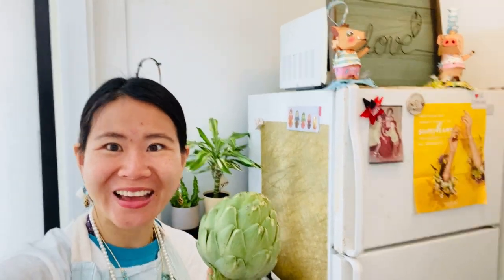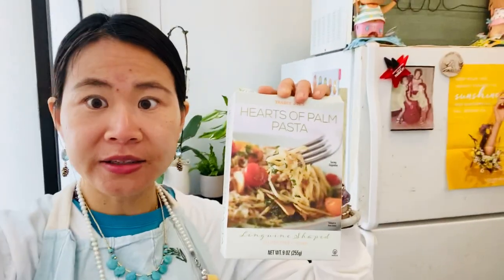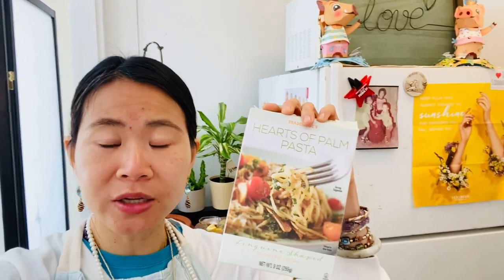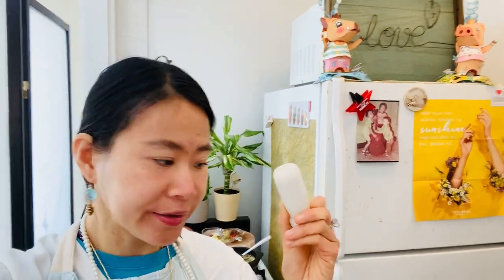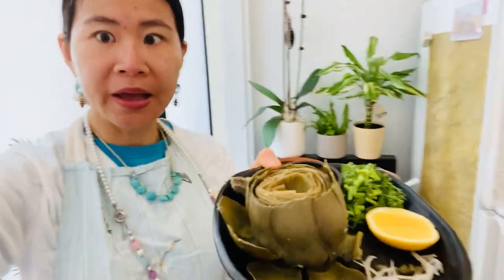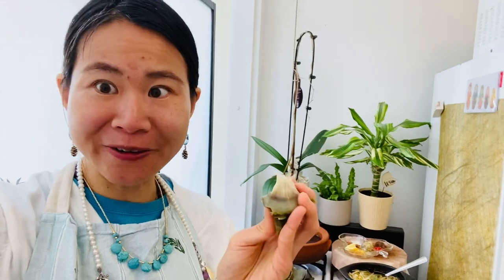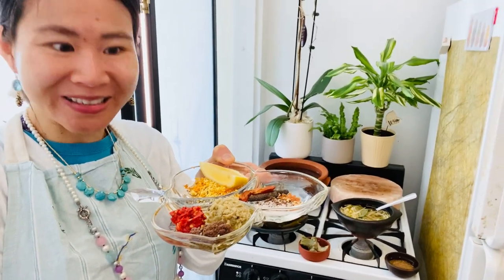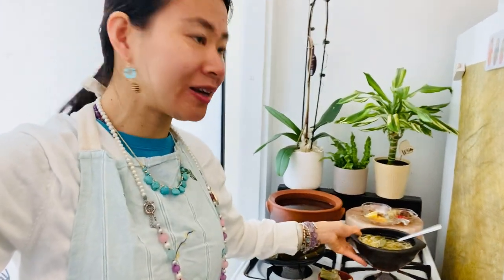ARTICHOKE HEART 💚 HEART of PALM : Fun Facts & How to Cook these Powerhouse Antioxidants ❣️KETO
ARTICHOKE HEART 💚 HEART of PALM : Fun Facts & How to Cook these Powerhouse Antioxidants❣️ KETO Diet

New Moon in Pieces 13 March 2021 : Embark NEW Project

SEGGIANO Real Food from Italy

Calabria, Southern Italy 🇮🇹

ITALIAN PASTA Creamy ✅VEGAN FISH‼️Artichoke Hearts❣️Capers | Italian Parsley | GLUTEN FREE Mung Bean

KATHY COSMIC ALCHEMIST, PLANT-based Artistic VIOLET FLAME HEALER

ONE LOVE ONE HEART LET’s Get Together & FEEL ALRIGHT

Spirituality, Alkaline Diet, Ayurvedic Holistic Medicine, Astrology

➡️ CosmicAlchemistCenter.com

MOON Chant Song :

See the moon tonight
Smiling down on me
As I cast my circle of infinity

When the moon shines bright
Goddess calls to me
And I dance in the circle of her love

As a Lady she tempt us shy with her light
She is modest and pure as she grazes the night

With all her translucence the Mother smiles
The bright of her radiance and chants and regards

Shouting loud the Crone slowly waits
Sha fairest of souls as the darkness gains

As I dance in the circle I offer my love
For a bathed in the night for the lady above

Eternal immortal the Goddess remains
And the cycle of moonlight begins once again

To the moon tonight
Shining down on me
As I chant in the circle of infinity

Now the moon beams bright
As I dance with her shadow in the dark
As I sing to the goddess of my heart

Look to the moon tonight

As the moon beams bright
As I dance with the shadow of her love

Songwriters: Llewellyn James / Marie Bruce